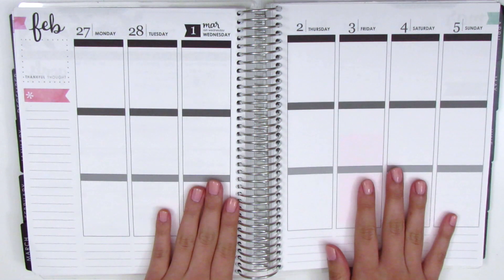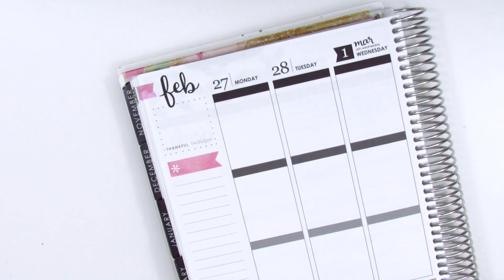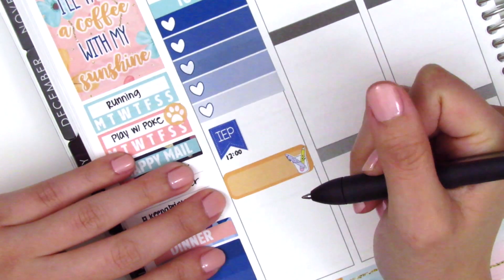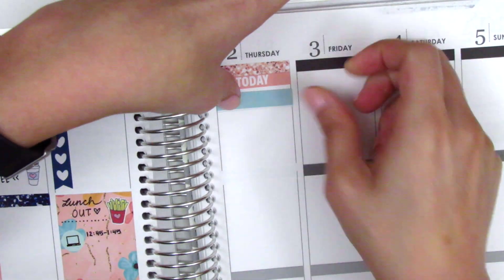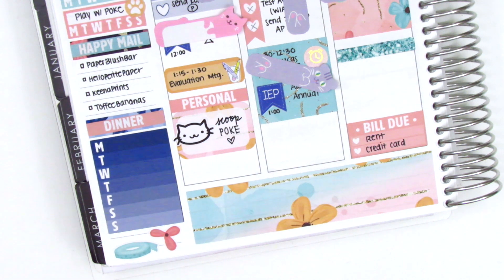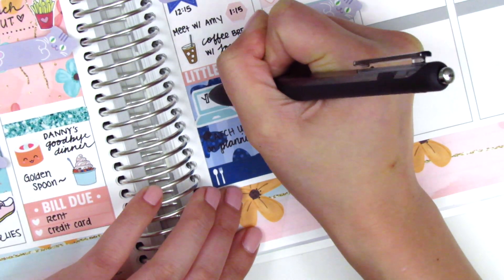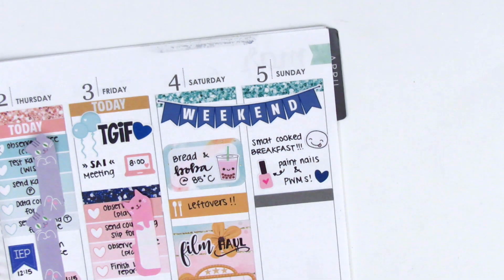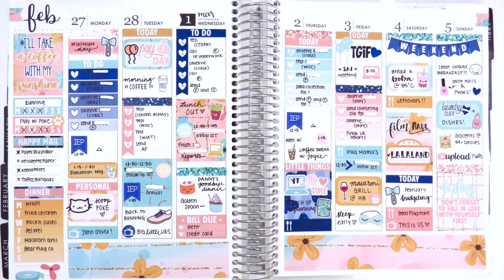Plan with Me: Ft. ANC Stickers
Mandy Dreams

Planner Frenzy

Sweet Kawaii Design

Lily Grove Designs

Samantha Mae Sticks

Kylie + Chaos

Planning World

Planning in Mint

Lemon Paper Co

Dizzy Daisy Dreams

A Happy Blue Tree

Kylie + Chaos

Love for Stickers

Dots and Dashes Studio